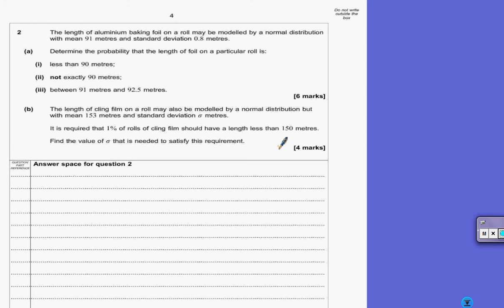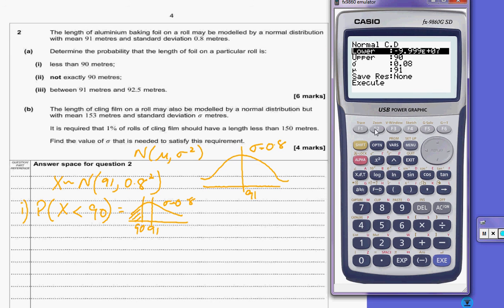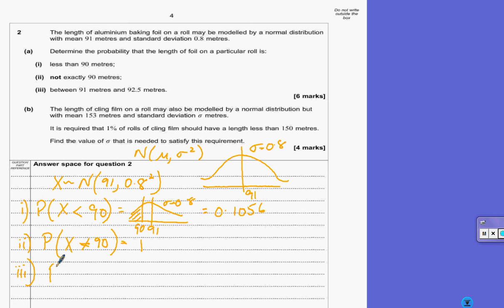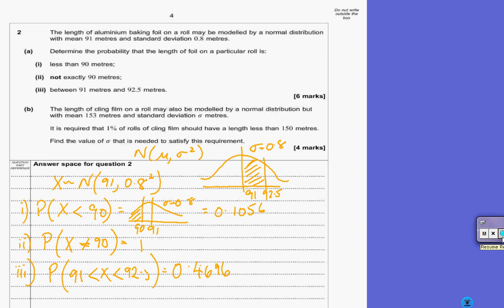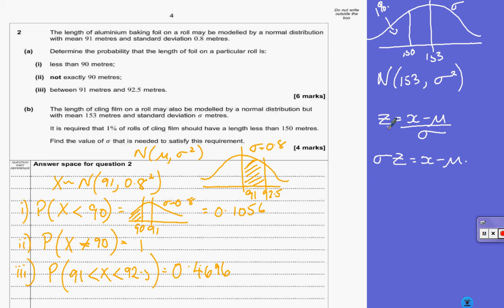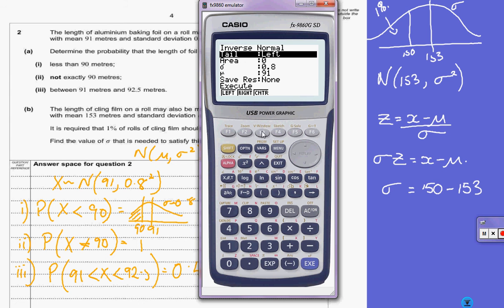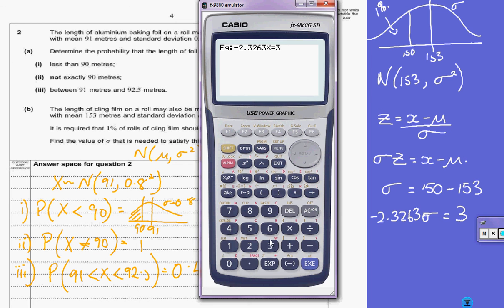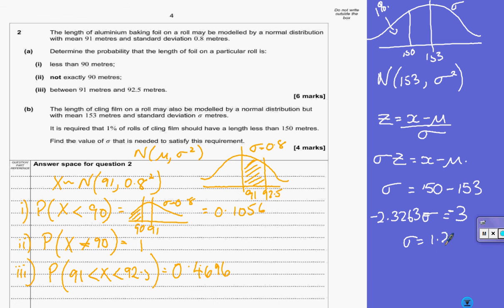AQA June 2015 SS1B Paper Q2